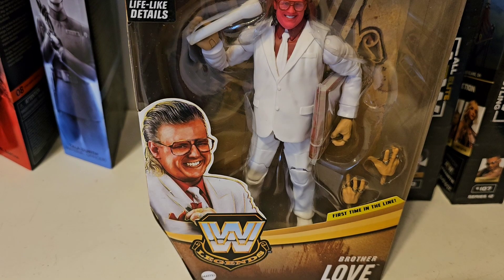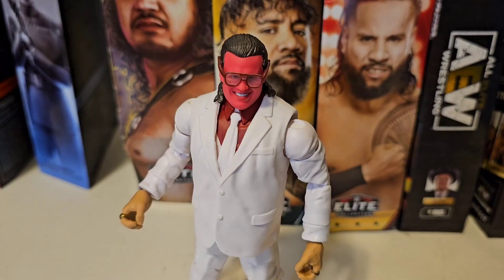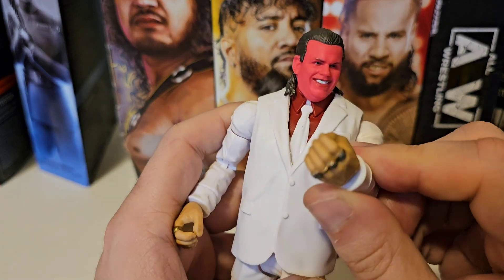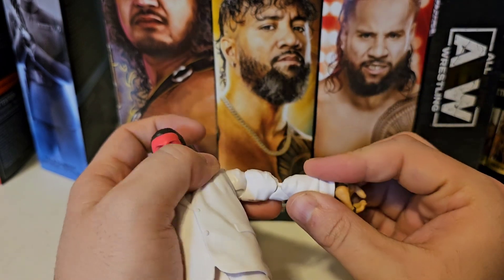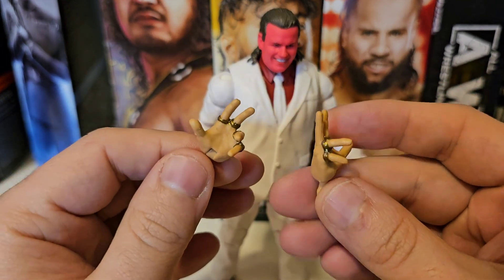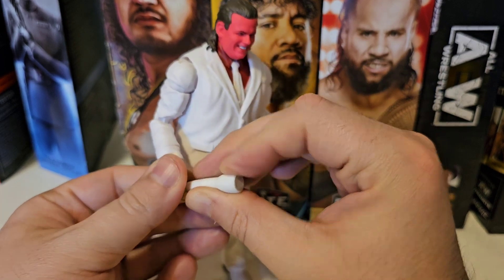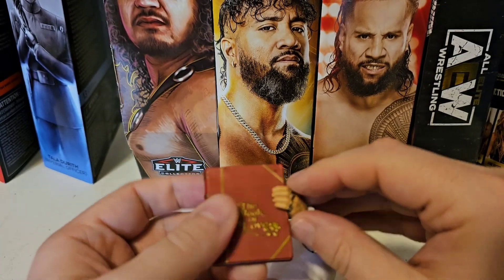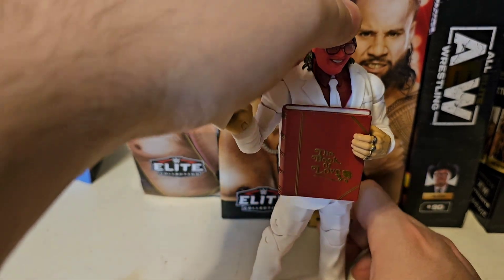WWE Elite Legends Brother Love Mattel Figure Review